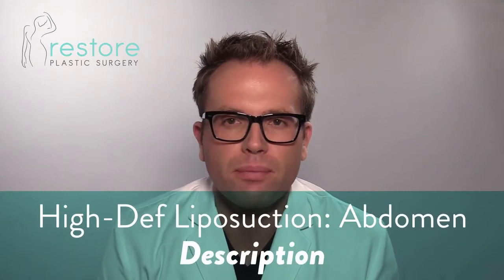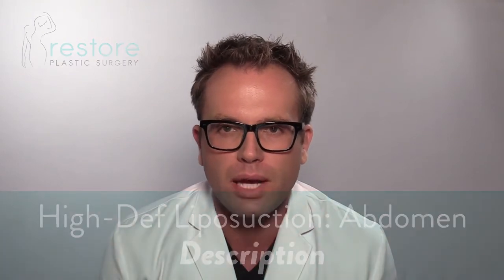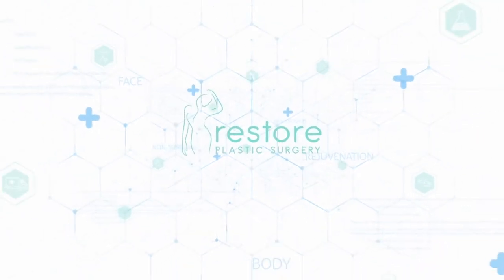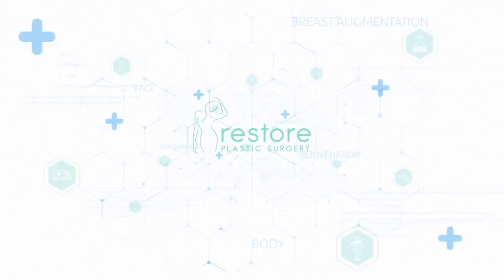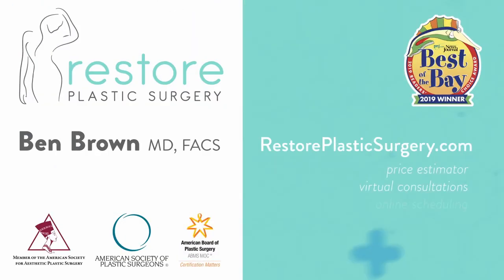Dr. Benjamin Brown, Plastic Surgeon=High Def Liposuction Abdomen - Description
High Def Liposuction Abdomen - Description